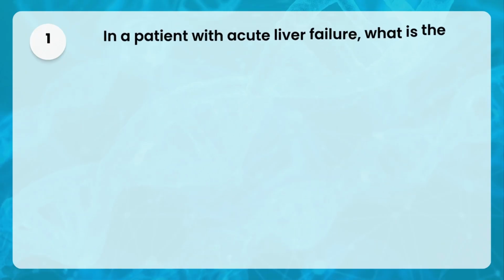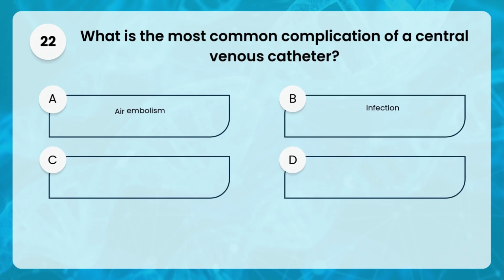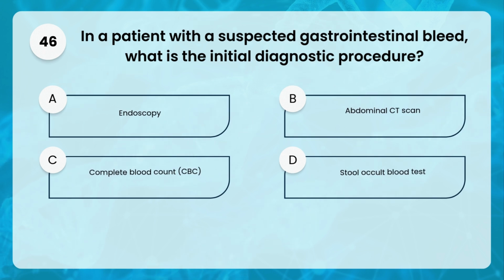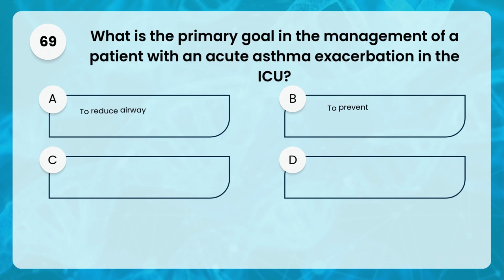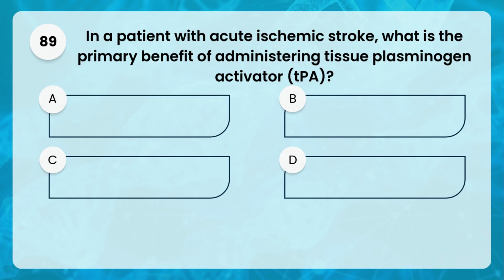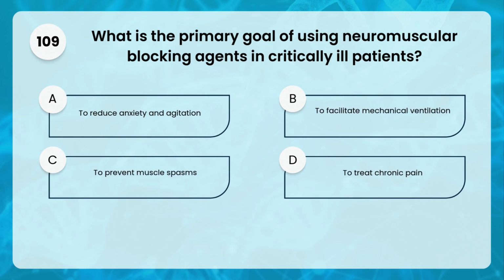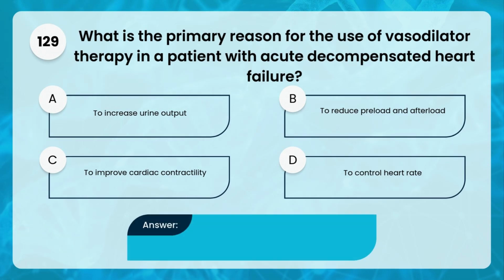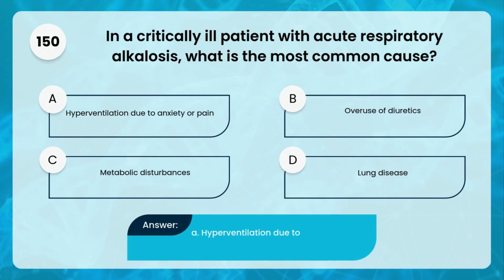CCRN: Review Questions and Answers for Chapter 10 #1